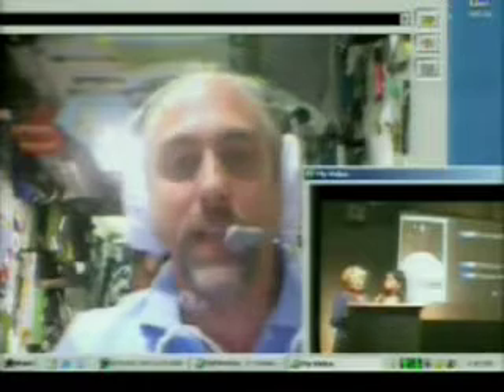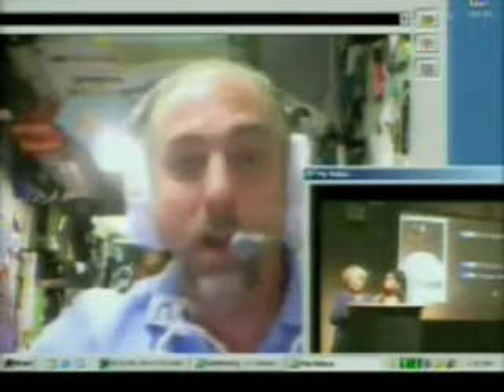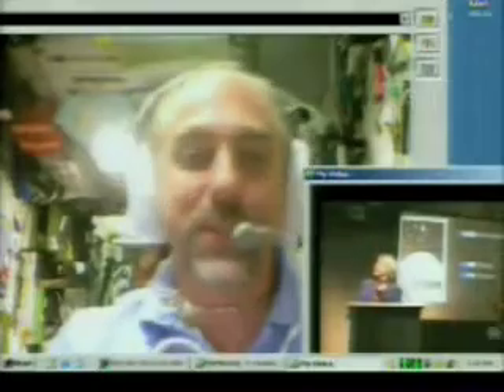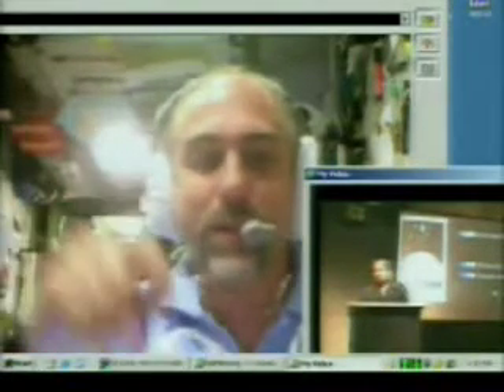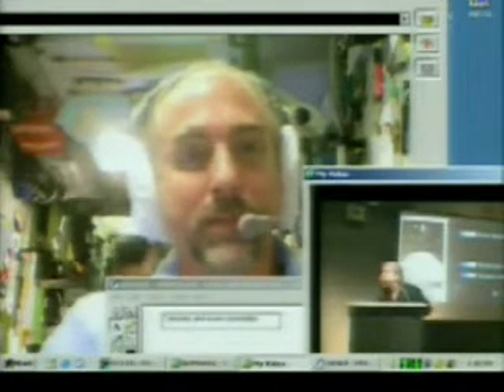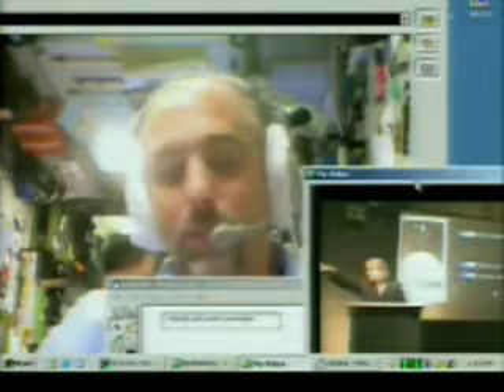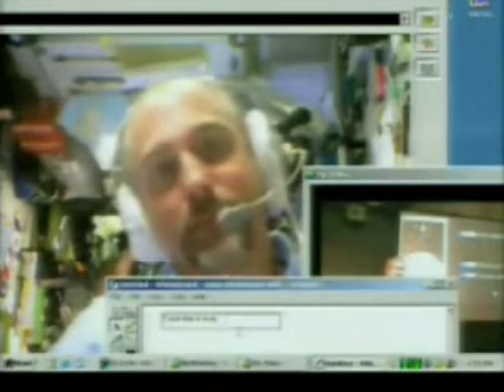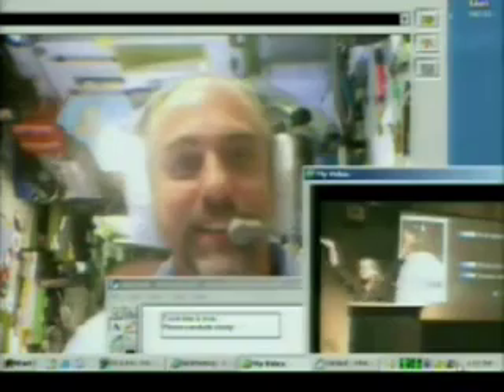Space Teleconference with Richard Garriott Part 2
School children and students from Challenger Learning Centers speak live to private space explorer Richard Garriott on October 20th, 2008 from the International Space Station.